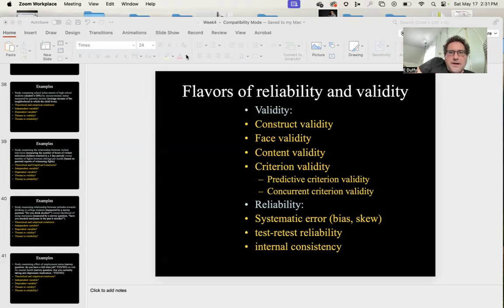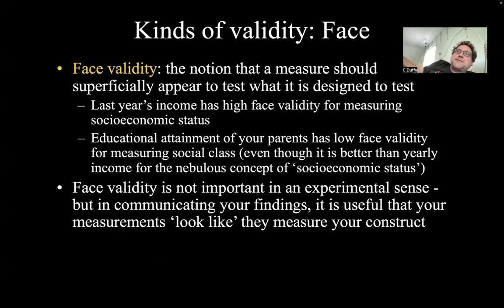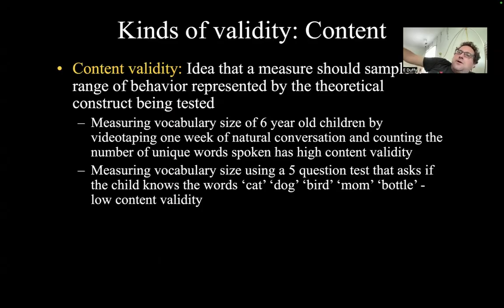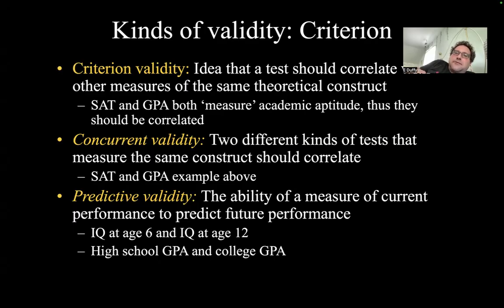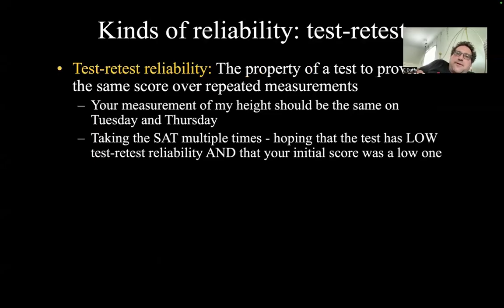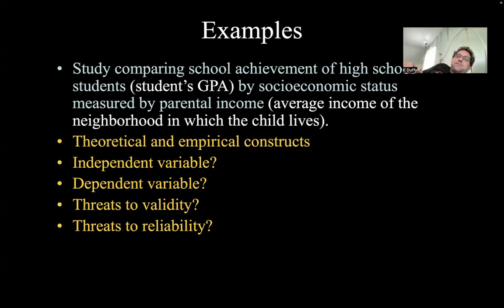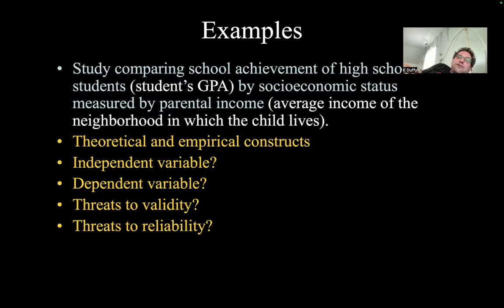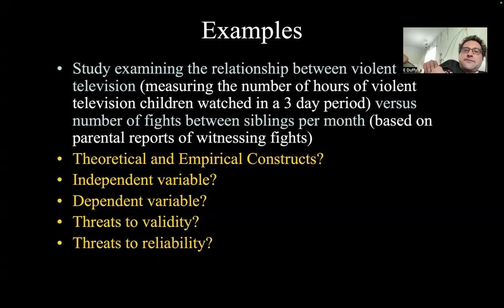Research Methods 3 part 3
Sean Duffy Research Methods Rutgers Camden